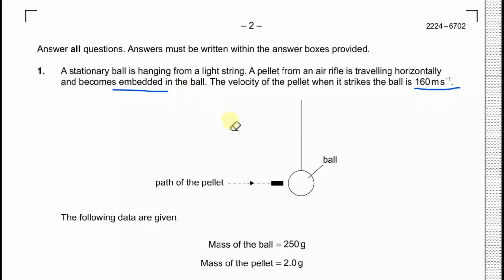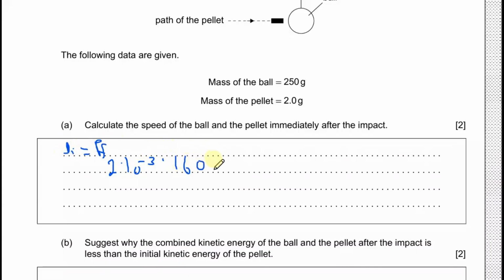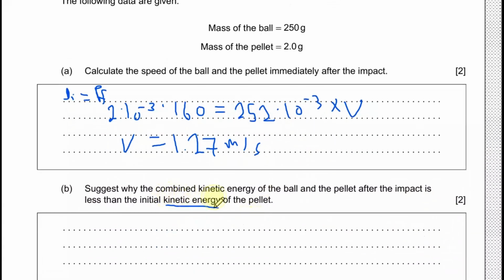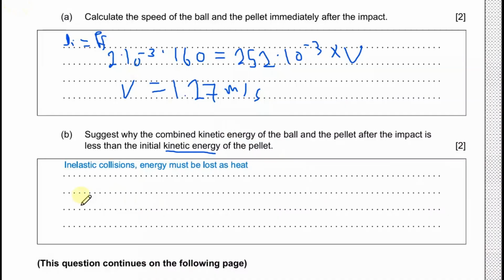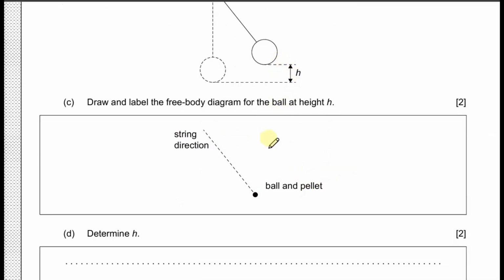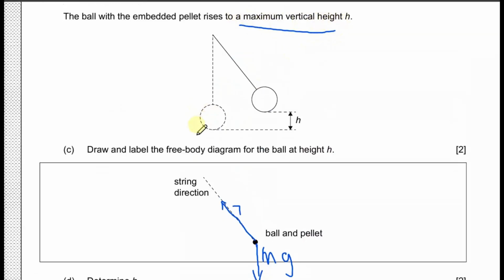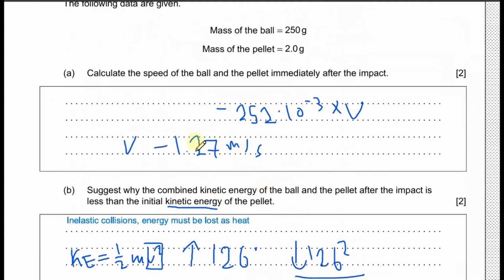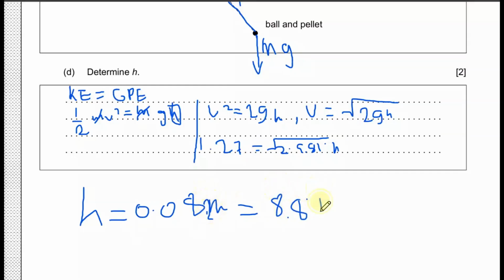IB Physics HL M24.TZ1.P2.Q1 Solved with explanations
IB Physics HL M24.TZ1.P2.Q2 Solved with explanations
IB Physics HL and IB Physics SL May 2024 Paper 2 Exam Question 1 fully solved, detailed steps.